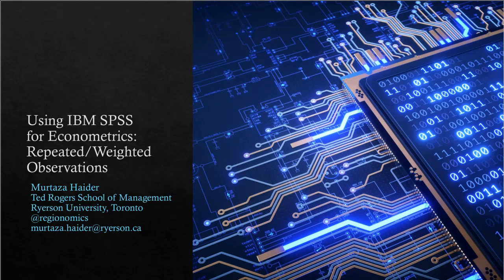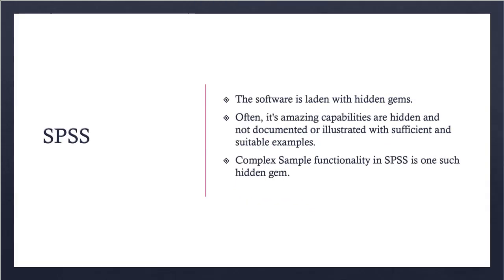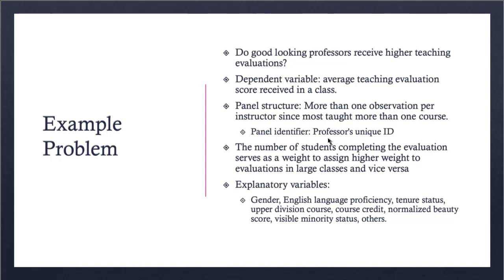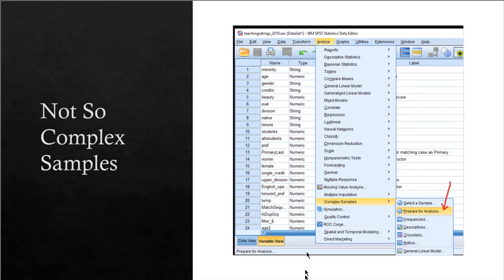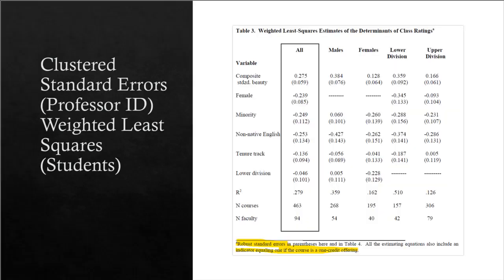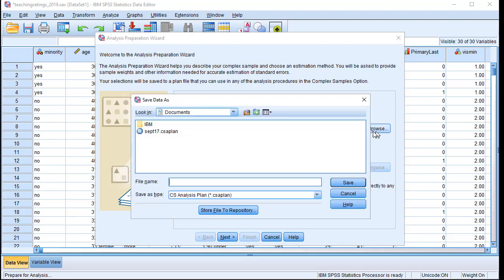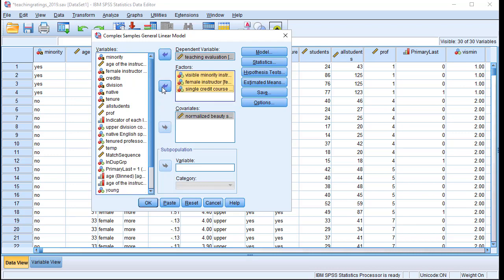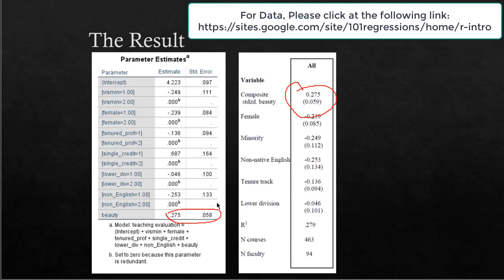Complex samples in SPSS (Clustered Standard Errors)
This brief video explains how to estimate a regression model with IBM SPSS where the standard errors are clustered on a specific variable while the observations are weighted using another variable.